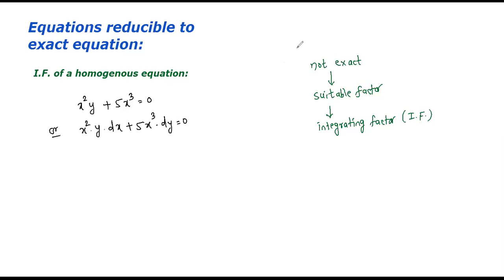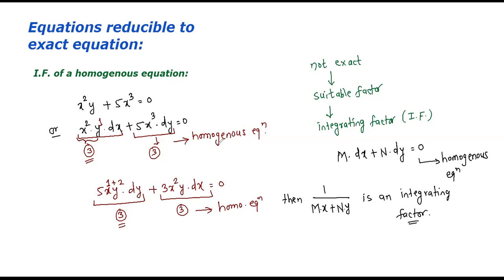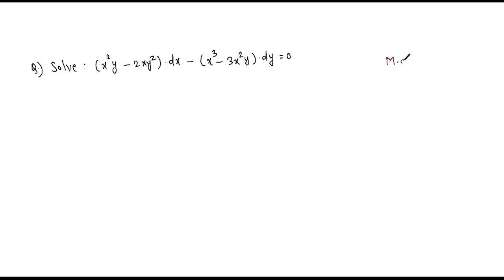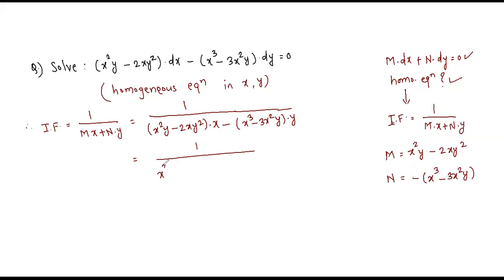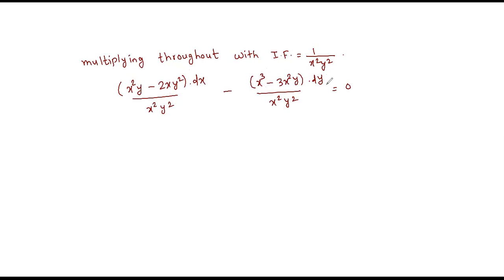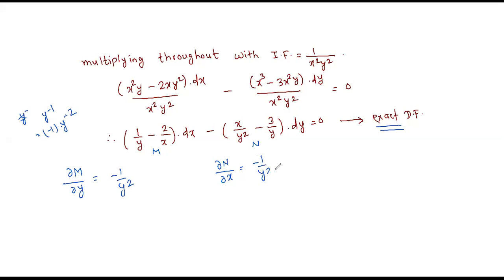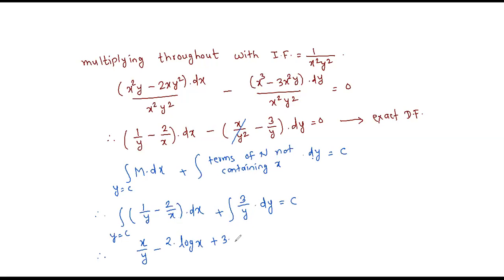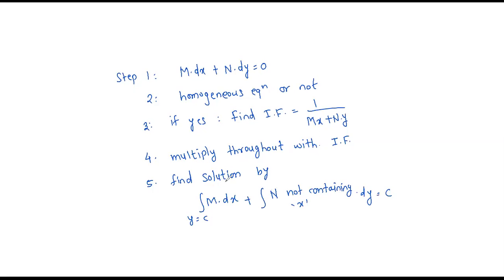Equations reducible to exact equation | GATE | ESE | University Exams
In this video you will learn about Equations reducible to exact equation and how to find solution of such differential equations.

GATE | ESE | MPSC| University Exams